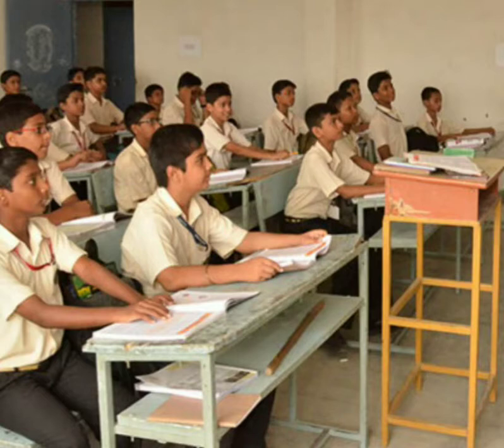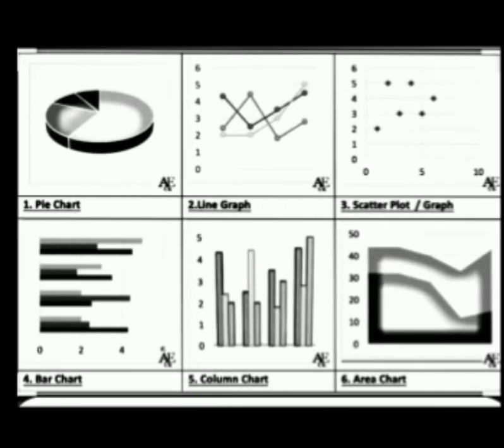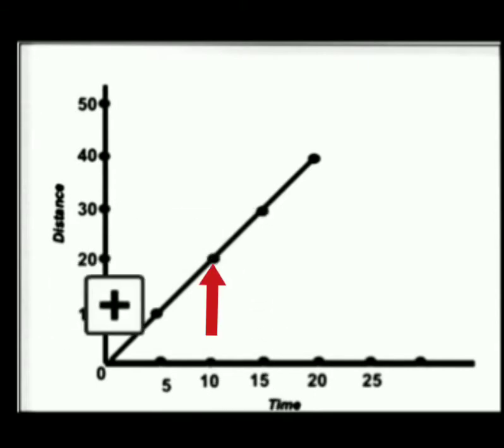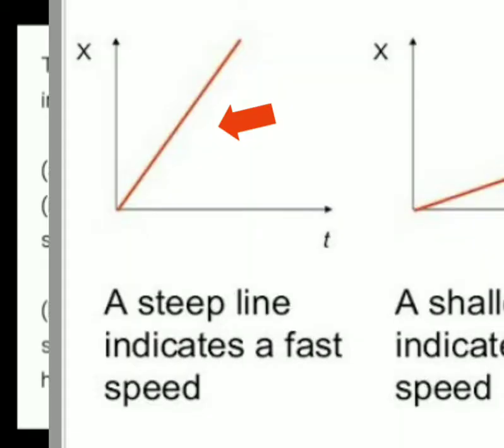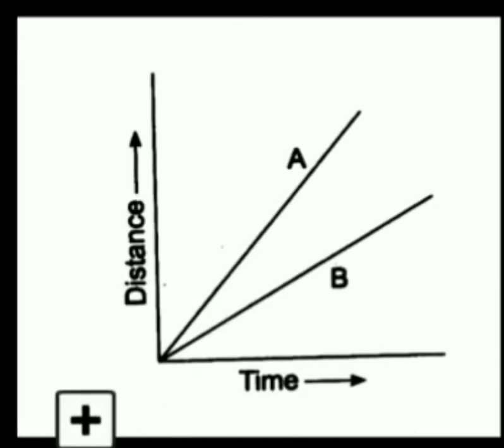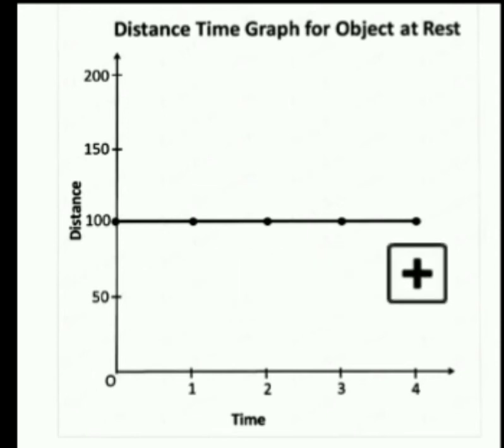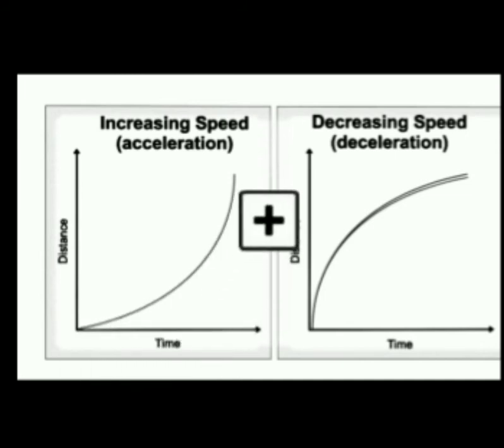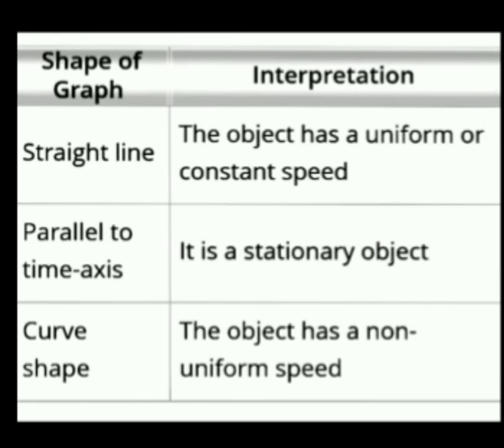DISTANCE-TIME GRAPH,ch:Motion and time,part 5,class 7, NCERT, SCIENCE.